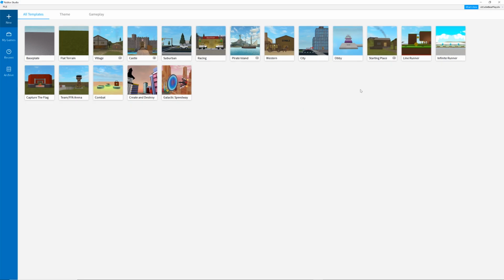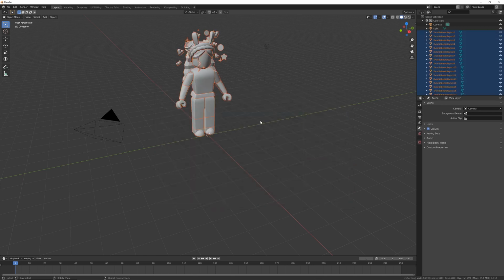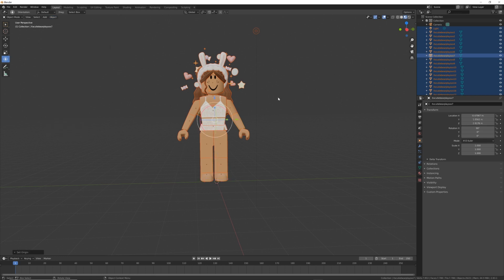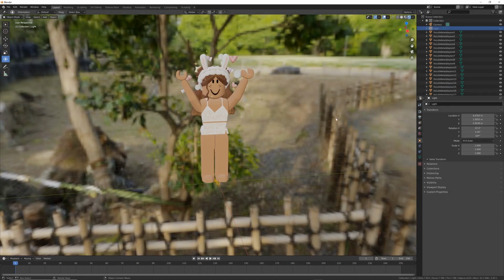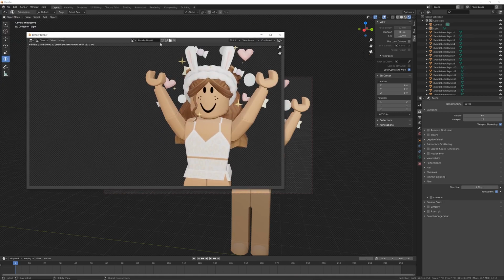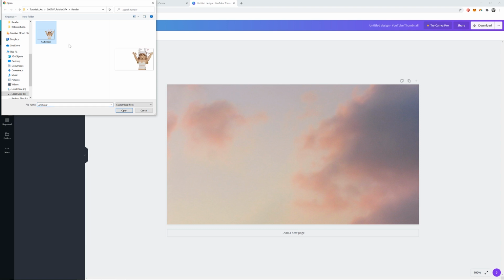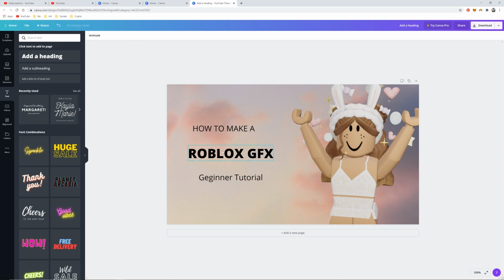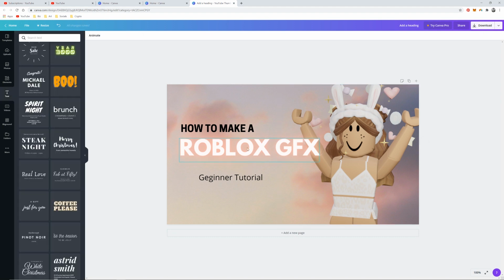How to make a Roblox GFX - Beginner Tutorial - All Free